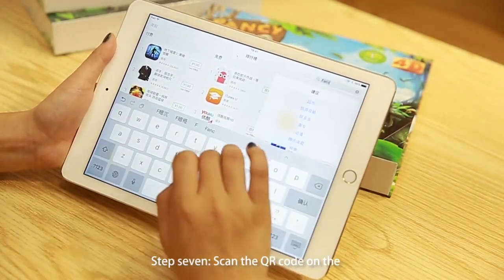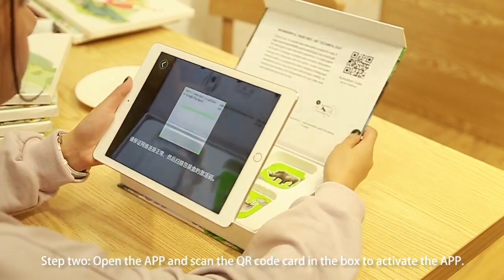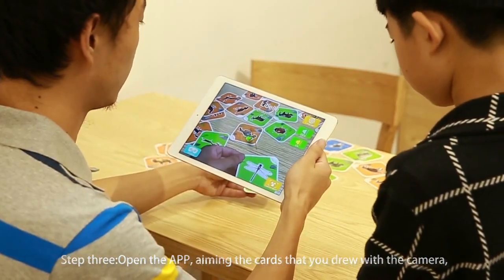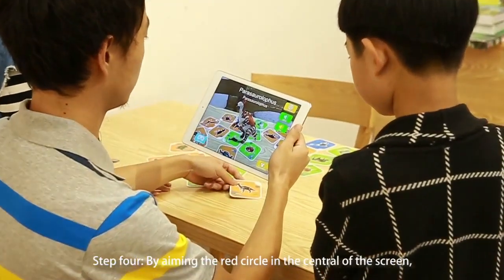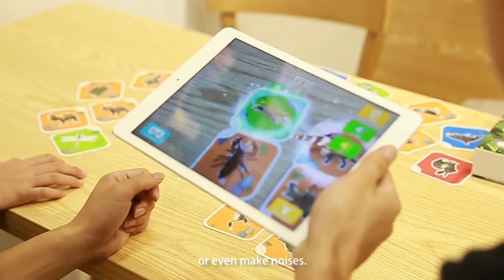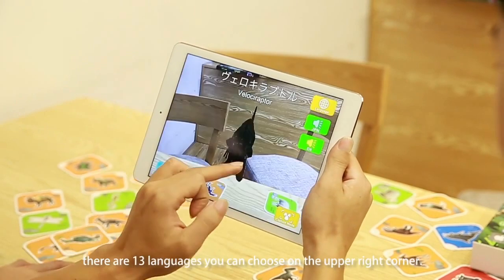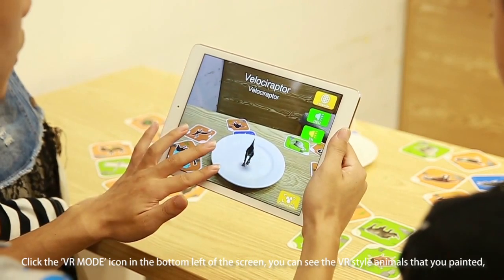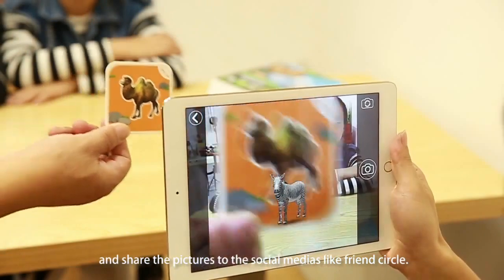"العاب دورايمون Doraemon toys" الكروت التفاعلية والواقع المعزز تعمل بنظامي AR&VR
اللعبة هي نظام تكنولوجي يعلم الحقائق عن الحيوانات البرية والبحرية والطيور والحشرات والديناصورات. كل هذا من خلال التصور السمعي.
وهي عبارة عن مجموعة من البطاقات التعليمية تصنع كائنات افتراضية رباعية الأبعاد في مشهد حقيقي يعرض صورة حية عبر جهاز لوحي أو هاتف محمول أو النظارة رباعية الابعاد VR، وذلك لتحقيق تفاعل مباشر بين الطفل والبيئة
سهلة الاستخدام، قم بتنزيل التطبيق المجاني ، ثم وجه الكاميرا نحو البطاقات ، ستشاهد الحيوانات والطيور ووحوش ماقبل التاريخ اصبحت قادرة على اصدار الاصوات والقفز والمشي والسباحة الخ. قم بالتعلم وايضا التقاط صورة مع الحيوان أو الطائر أو الديناصور المفضل وشاركها مع أصدقائك
هي لعبة تفاعلية. نقترح على الآباء المشاركة في اللعب مع أطفالك.
هذه لعبة ذكية ومثيرة للغاية. يمكنك شراء واحدة لطفلك

لزيارة صفحتنا على الفيس بوك الرجاء الضغط على الرابط التالي